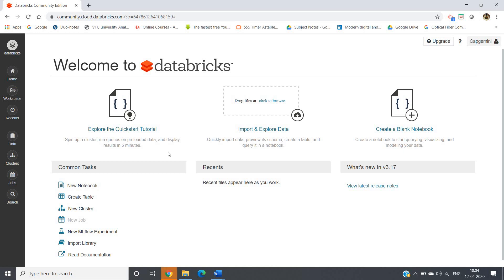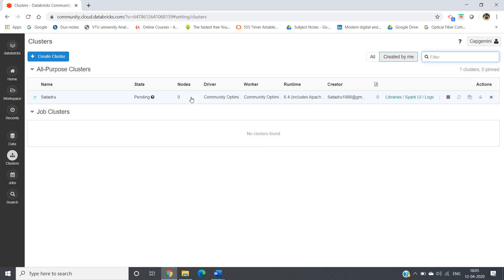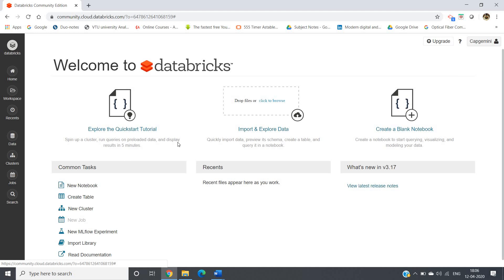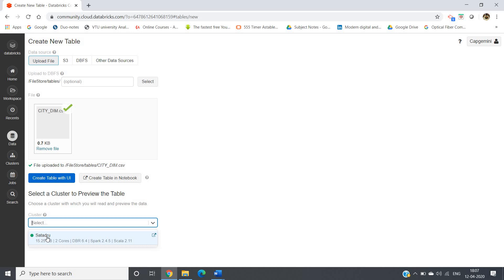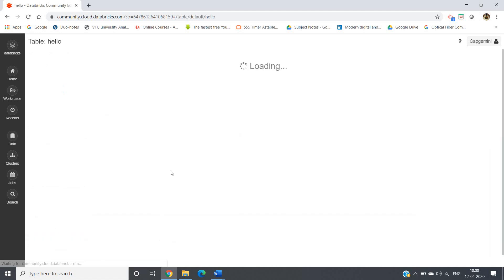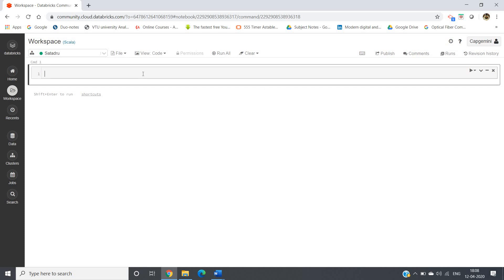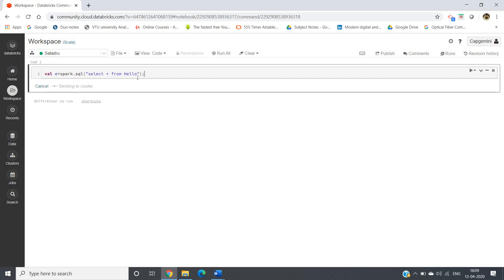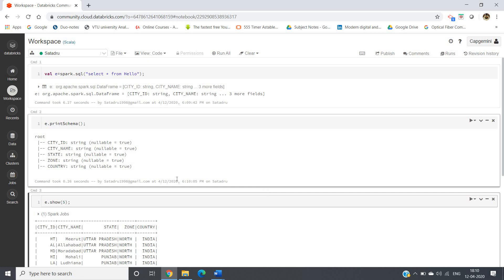Working with DataBricks| Importing Dataset | Creating tables & DataFrames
In this video , I have discussed , how to work work with SPARK & SCALA in DataBricks , & how to import data and create a table using it .